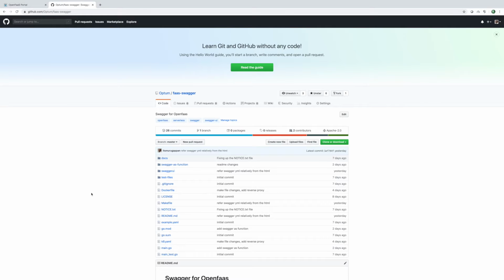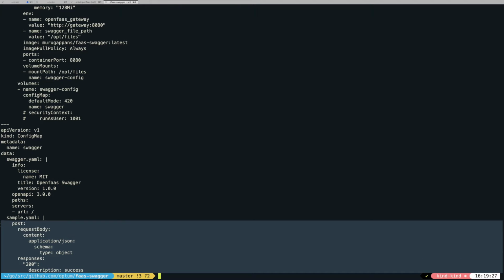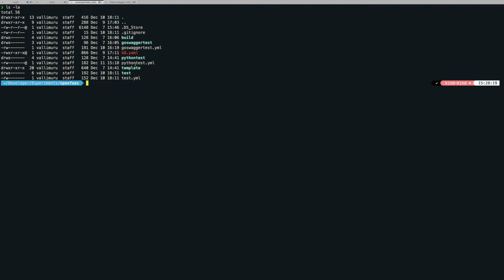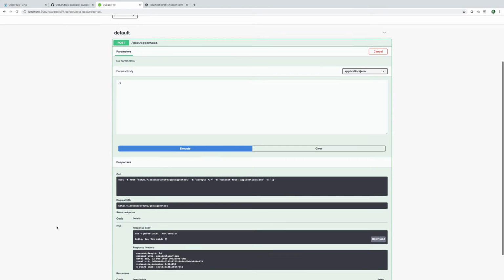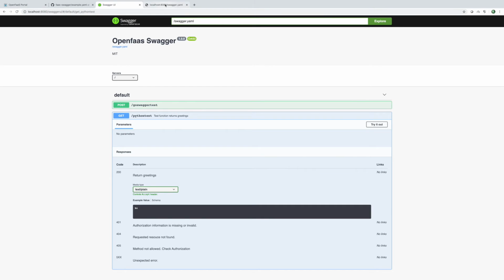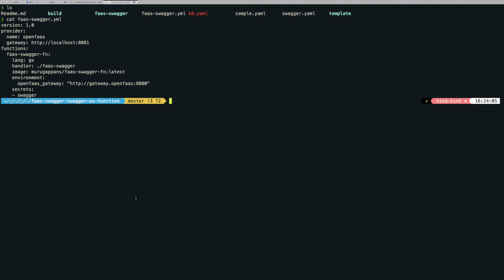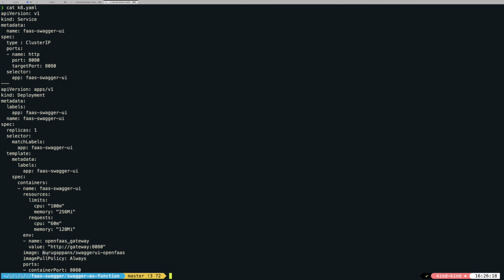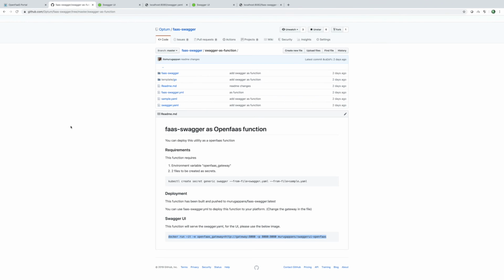faas-swagger demo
swagger end point for openfaas